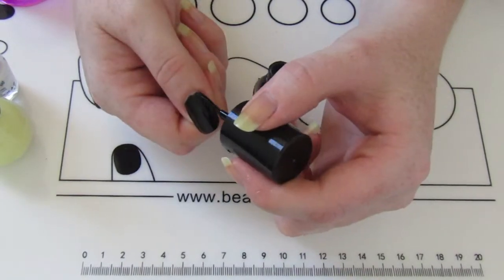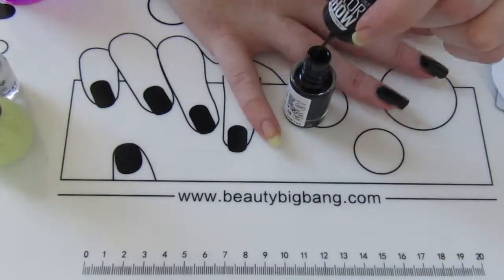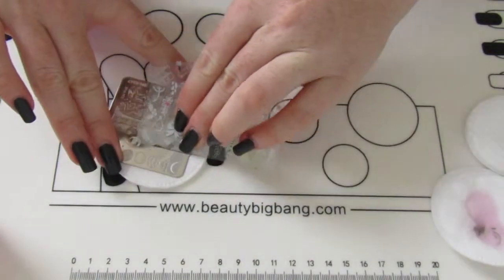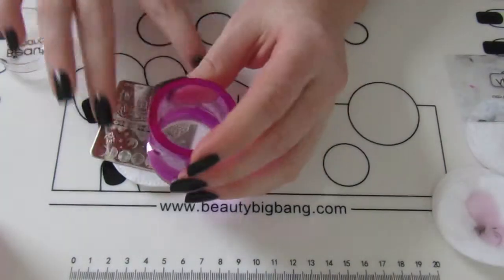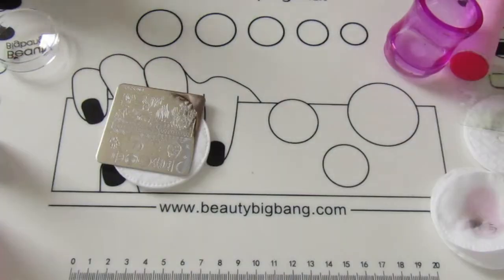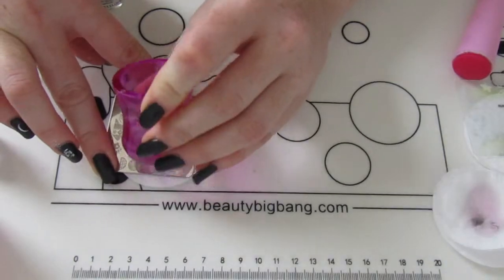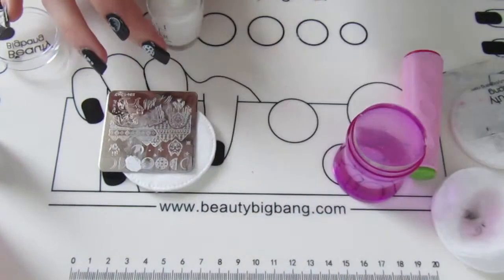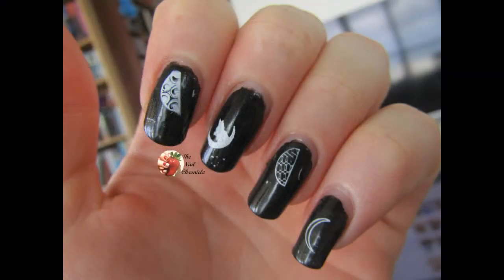Moon Nail Art Design | How To